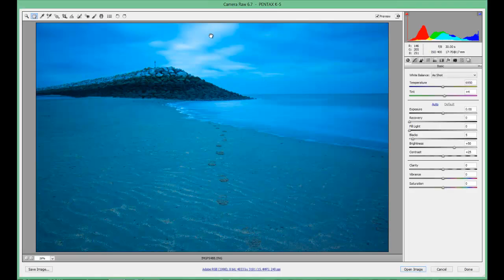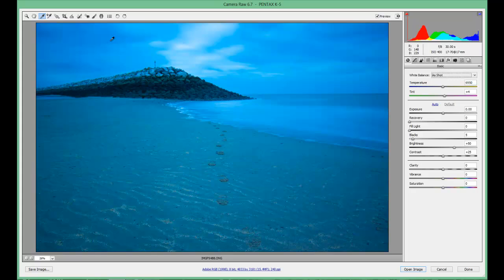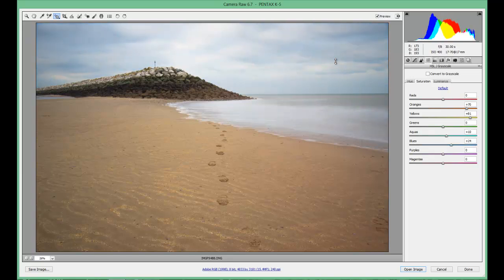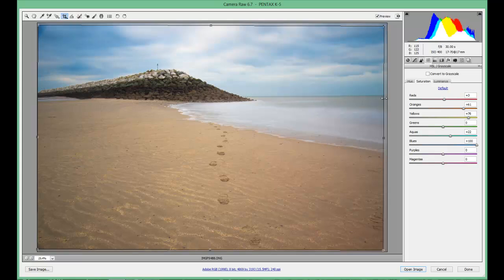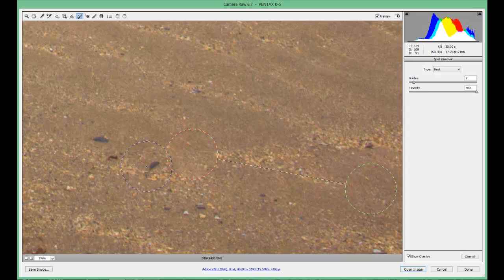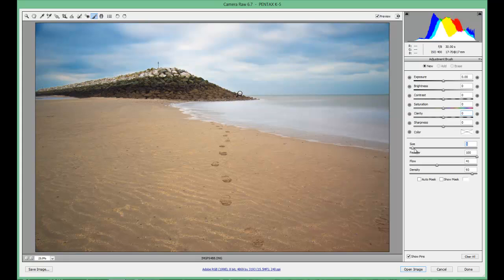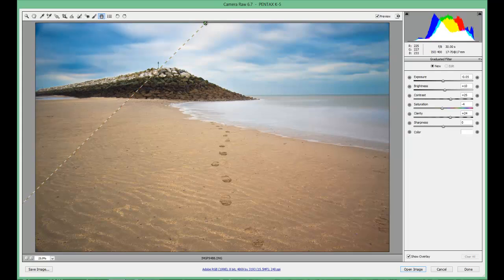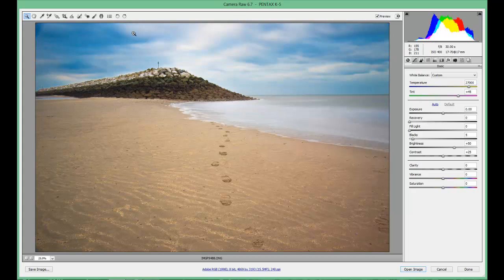Camera Raw in Photoshop for beginners part 2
using Camera Raw in Photoshop for beginners part 2